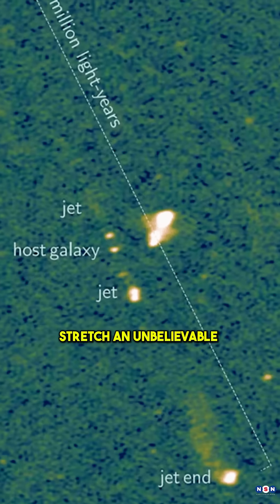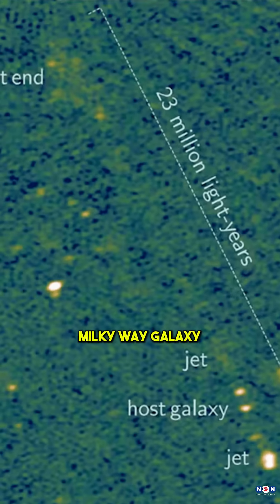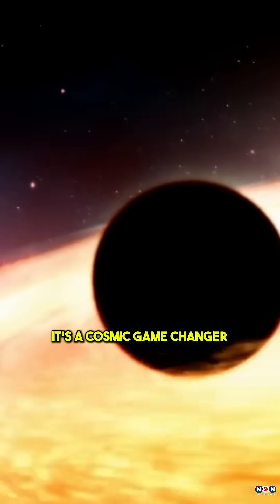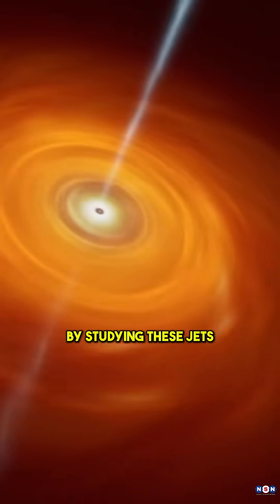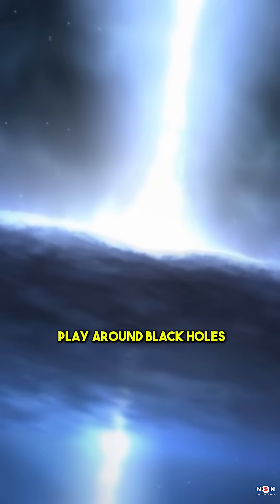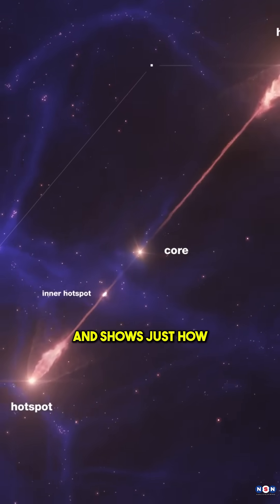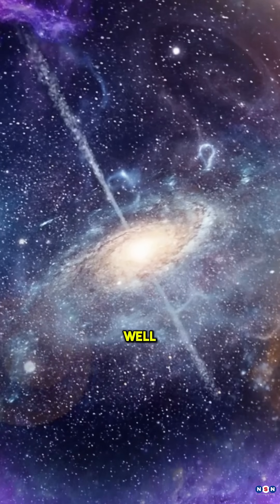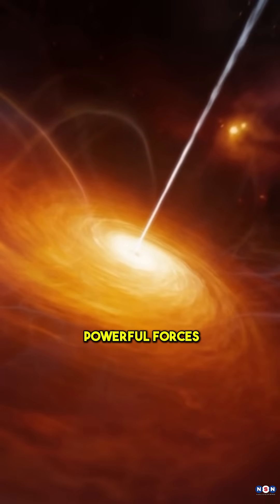Massive Discovery: Astronomers Discover Monster Black Hole Jets, Biggest Ever!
Discover Porphyrion, the largest black hole jets ever recorded, stretching a staggering 23 million light-years across—over 100 times the size of our Milky Way! In this episode, we’ll dive into what makes these jets so extraordinary, the challenges they present to our understanding of the universe, and the secrets they reveal about galaxy formation and cosmic evolution. Join us as we explore how this record-breaking discovery could reshape our view of the cosmos!